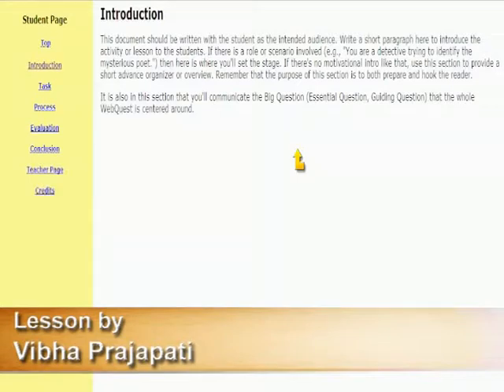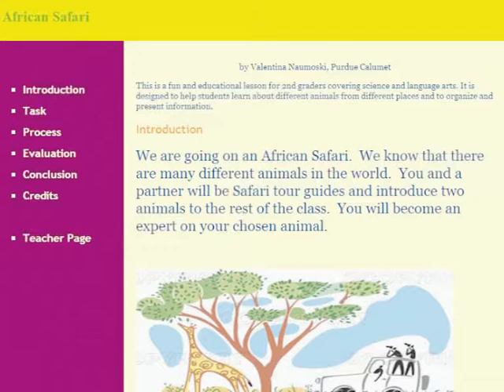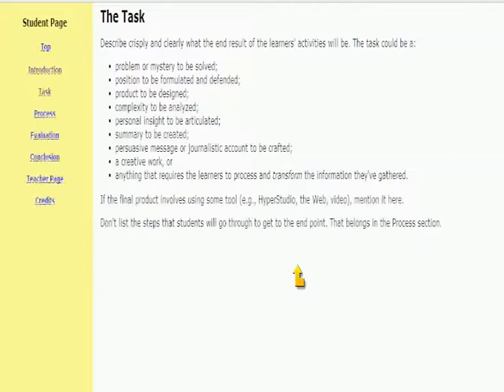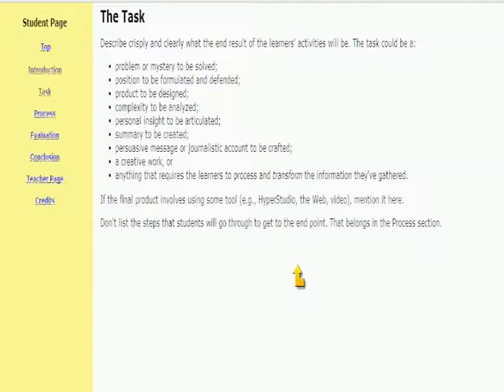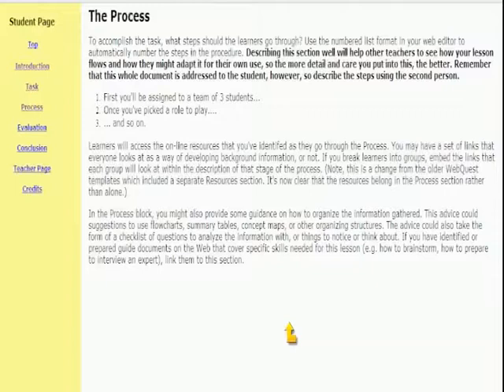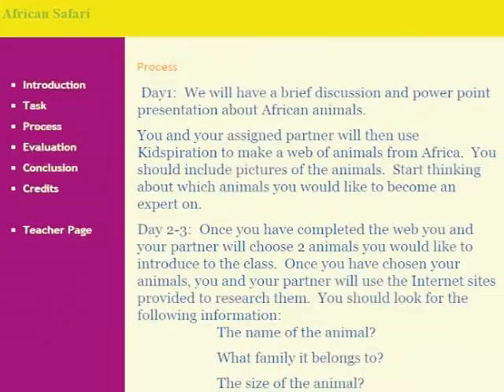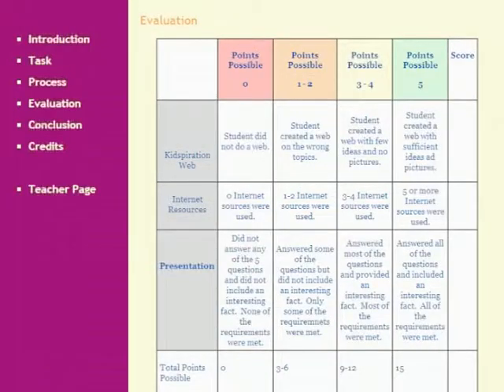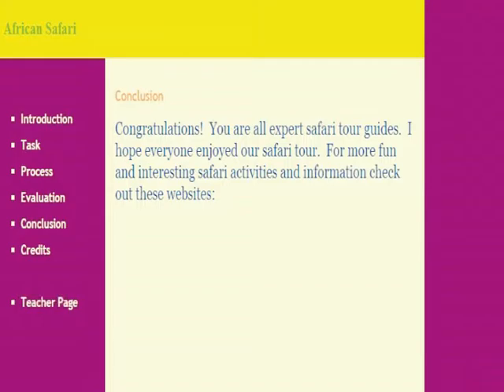Components of webquest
This tutorial explains the different components of a webquest lesson plan